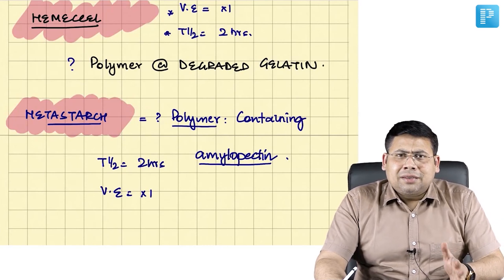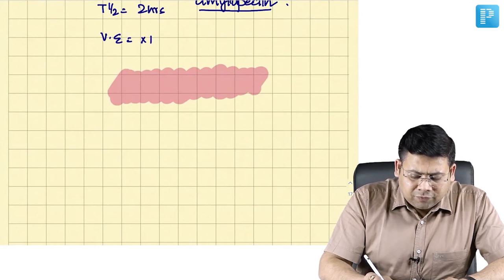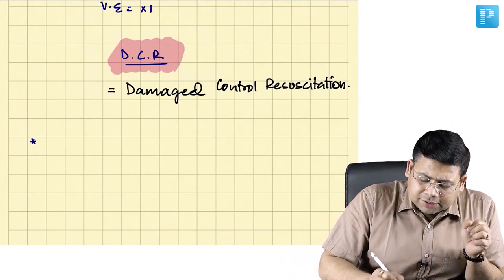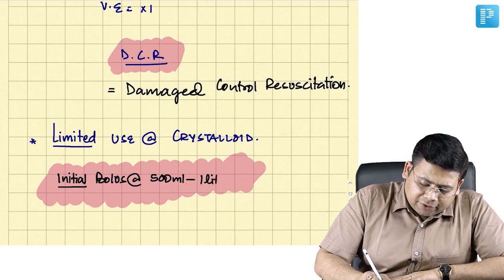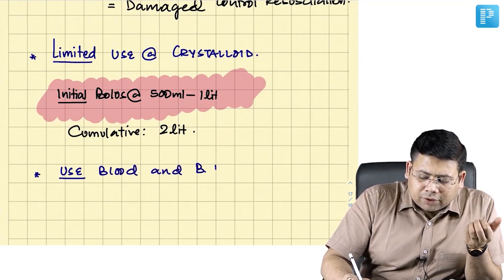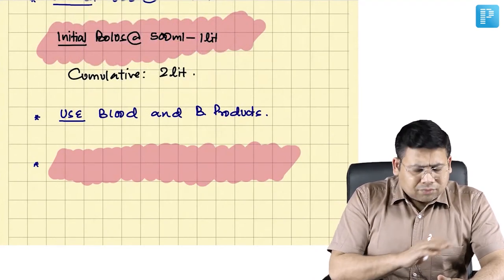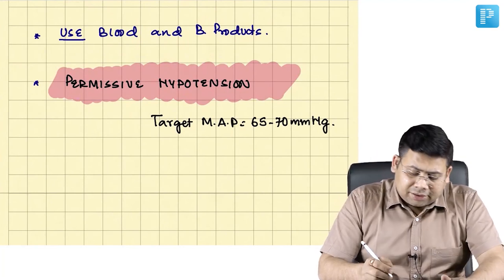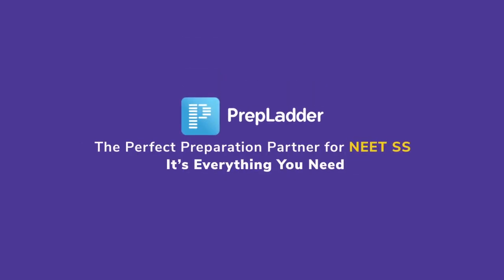Damage Control Resuscitation | Dr. Saurabh Dixit | General Surgery | NEET SS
In this video, watch Dr. Saurabh Dixit deliver an elaborate lecture on "Damage Control Resuscitation" to help in the preparation of Super Speciality in Surgery.